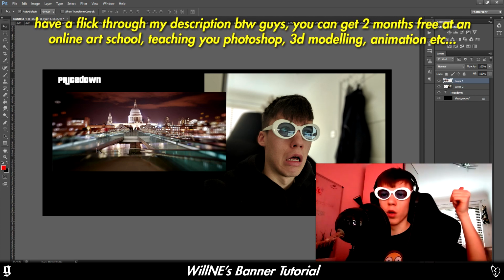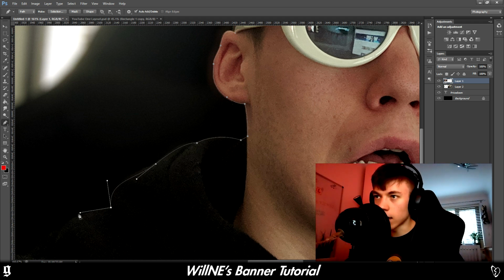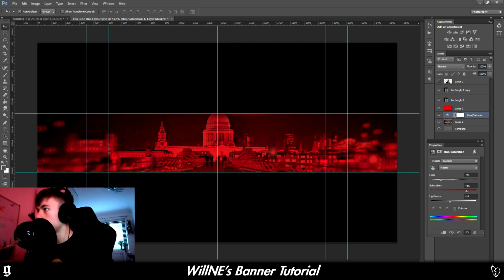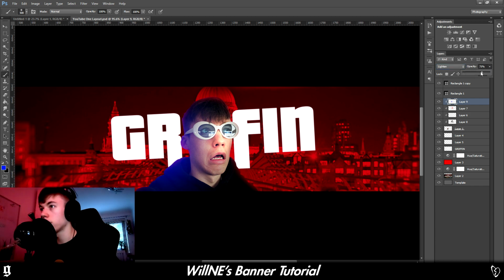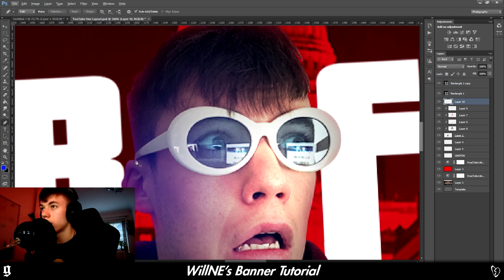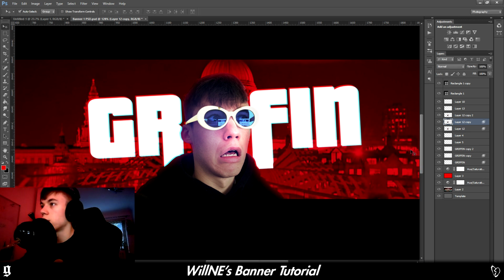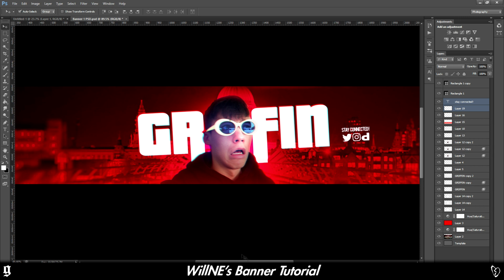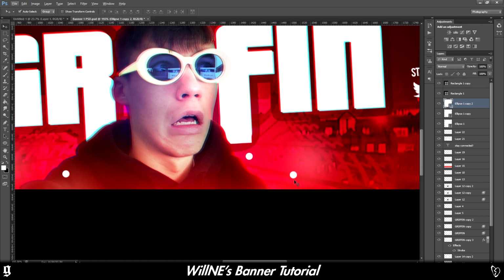How to make a Banner like WillNE (WITH TEMPLATE)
Today I decided to switch up my usual logo series, and cover WillNE's YouTube banner. You can use this for ANY social media, just change the original document size accordingly. I'm using Photoshop CC. Below I have all useful links, including my Photoshop File.

Time stamps are pinned in the comments for people that want to skip to certain areas within the tutorial.

If I have missed anything let me know :)

If you're interested in any personal design work such as a logo, overlay, banner or a complete revamp then talk to me, we can discuss what you're looking for and match it with a fair price.

Learn Photoshop, Animation, Cinema 4D etc, with thousand of other online students. Enjoy loads of easy-to-follow tutorials and sessions with your first 2 months FREE on me, after that cancel at ANY time

If you're still reading, comment your channel name, colourway, background image and any additional details. If I select you then I will create you a FREE banner. You'll need to send a selfie too via Twitter, but only if you win!